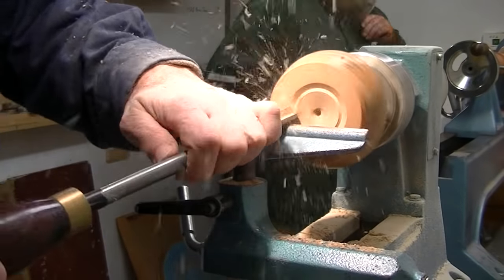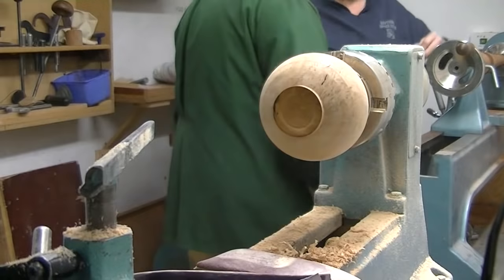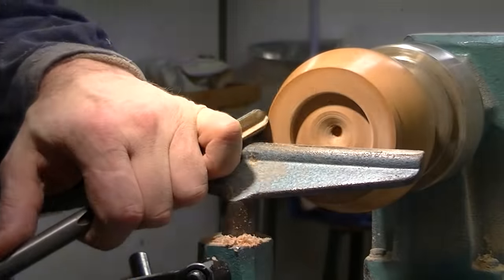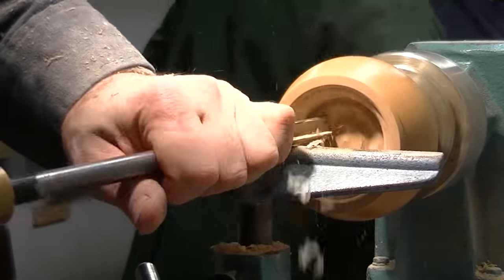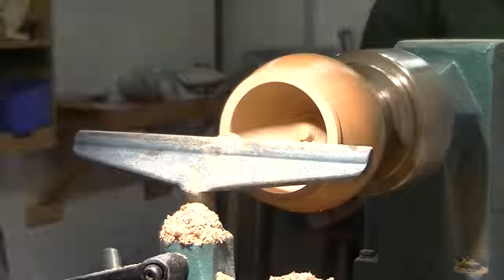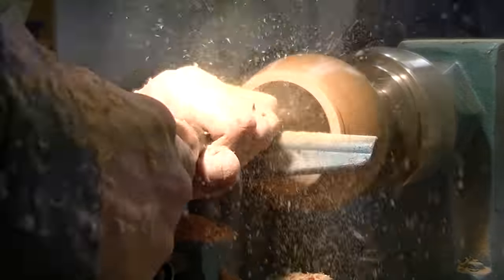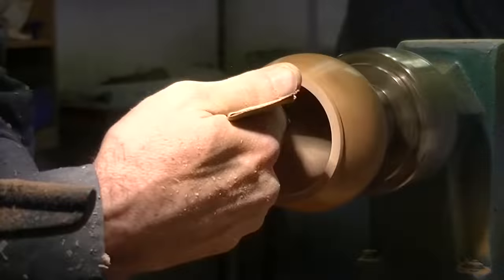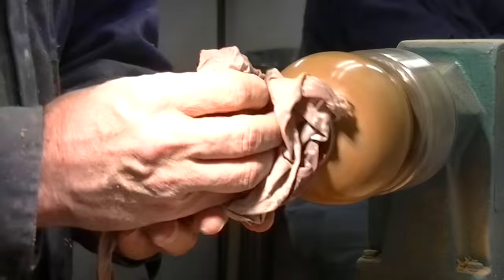Time lapse wood turning - 2015-07-13 - Oak burl - Audio commentary!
I crufted together an audio commentary for this one!  The time lapse is one frame per second.

I got a half-turned bowl blank from someone else's discards and thought I could make something out of it.  The blank was asymmetrical and had been partly filled with dark epoxy for contrast.

I gripped the foot with the chuck and then turned a new inset foot in the top.  Then I smoothed the outside down with a fingernail gouge and sanded and polished it, keeping the original foot since it was still OK.

I re-mounted it on the foot and started turning, but the leverage you have with a bowl gouge on the chuck is enough to have the blank try to escape - twice!  The first time it hit Roger on the shoulder - walking past me can be dangerous.  It just shows that you have to go pretty slowly when you've got a small base to grip on.

I did most of the hollowing work with the scrapers, then finally sanded it and polished it with U-Beaut Glow polish for a nice shiny surface.